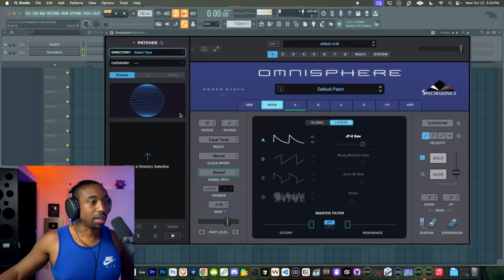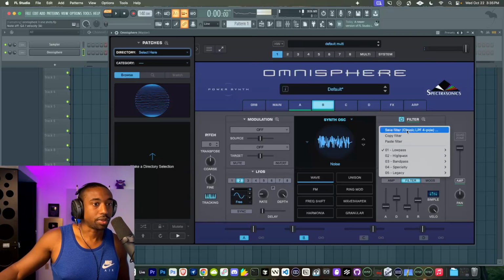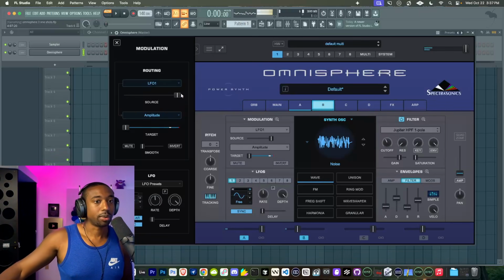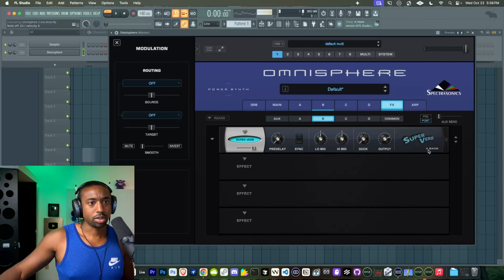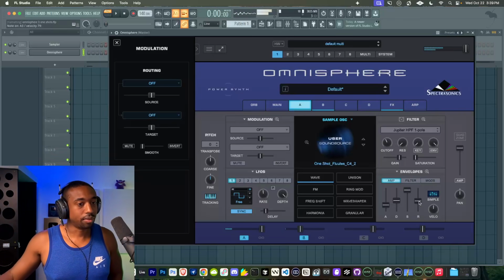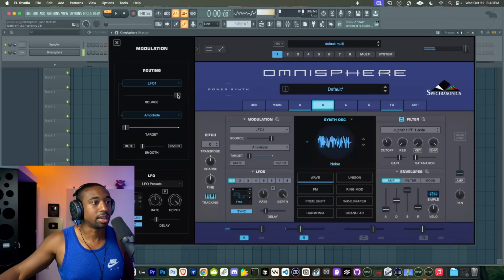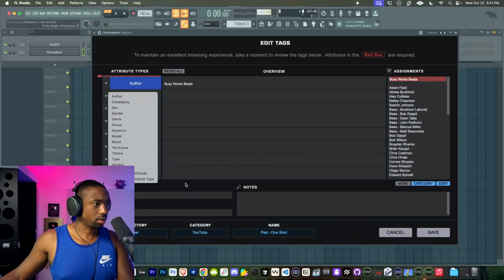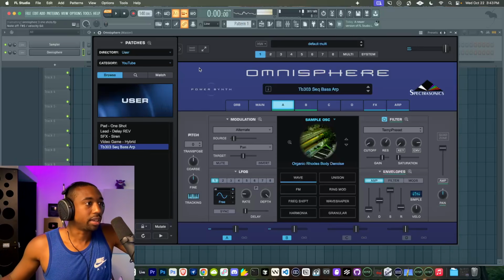Omnisphere 3 Can Import One Shots?!